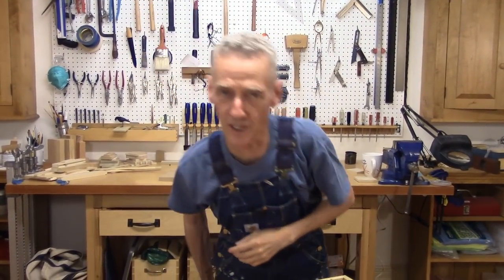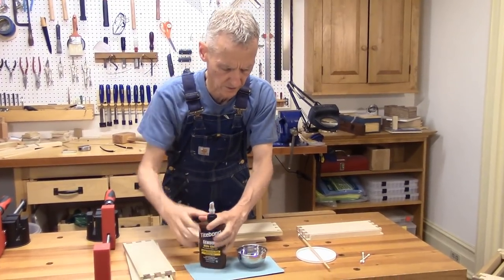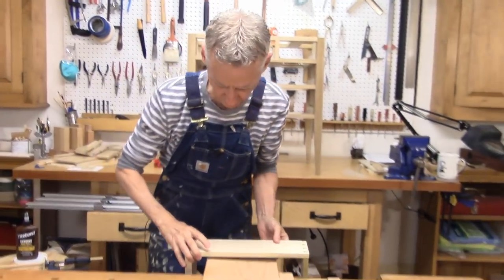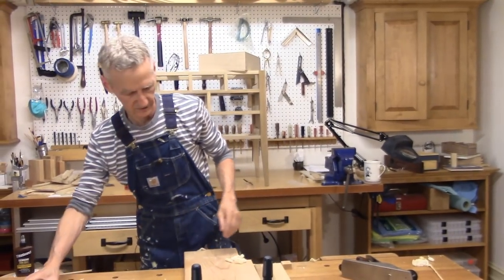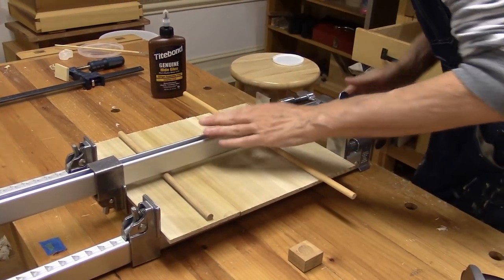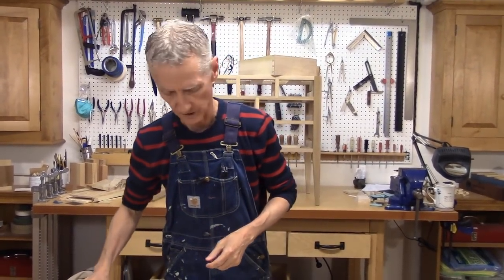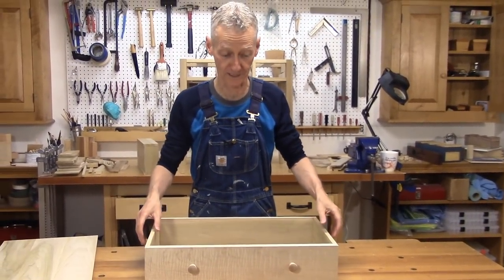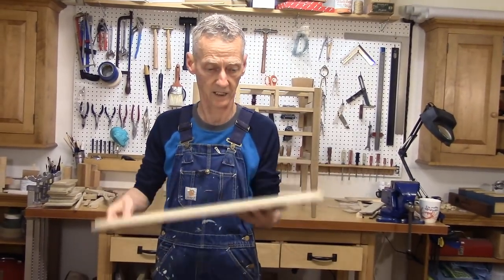Chest of Drawers Show #8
Making a chest of drawers mostly with hand tools. Completing the drawers. Edge gluing the bottom panels.